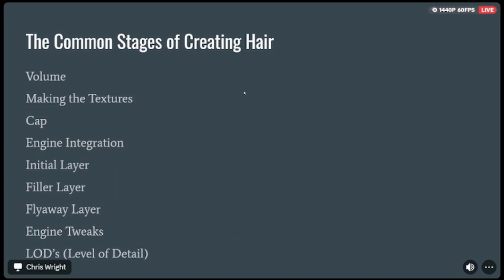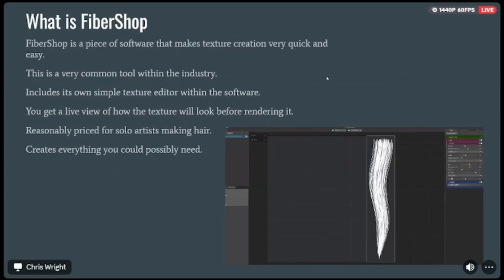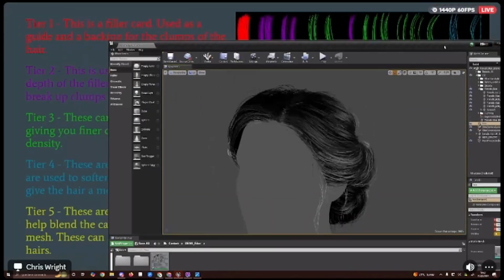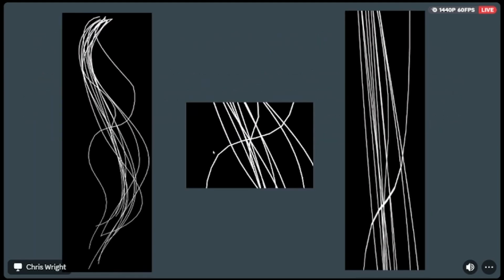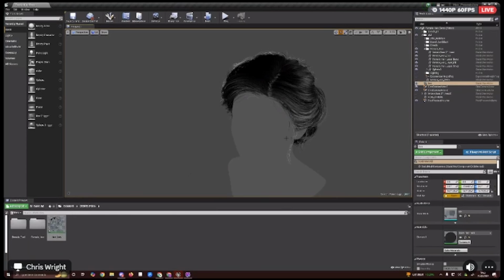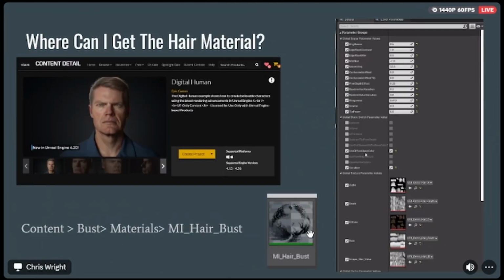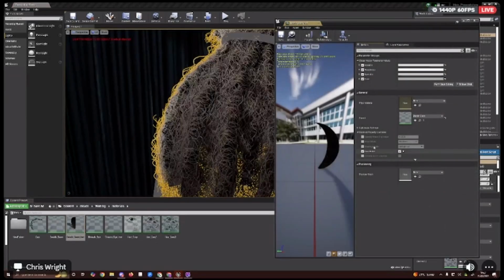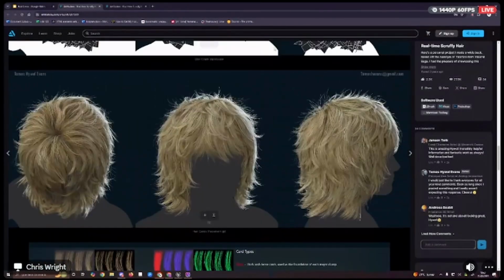Understanding Realtime Groom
Join Chris Wright, a freelance groom artist as they talk us through the process of grooming for characters and how to break down the textures and lighting for an engine!

This talk was a part of our Careers Week 2024 event, to stay updated with our events please join the server below or check our website!